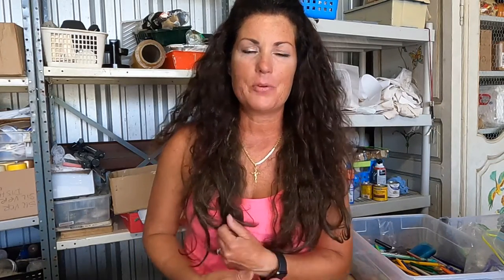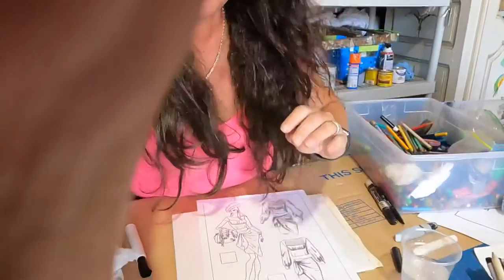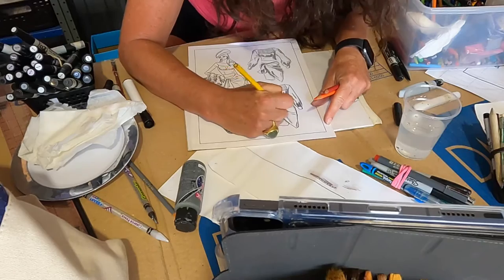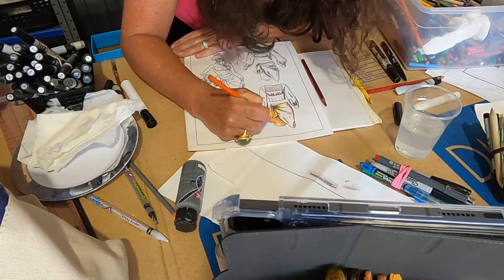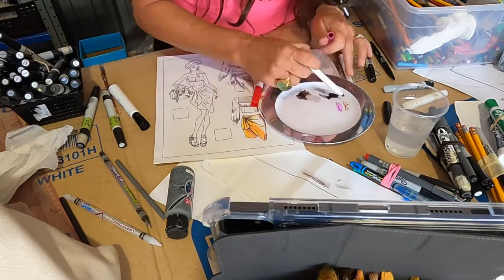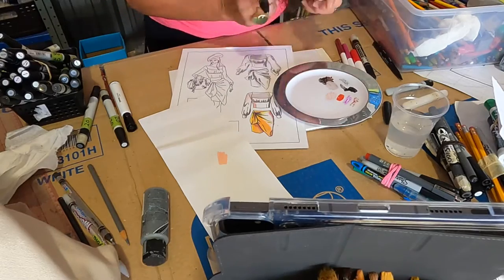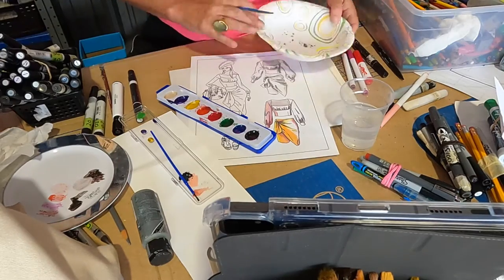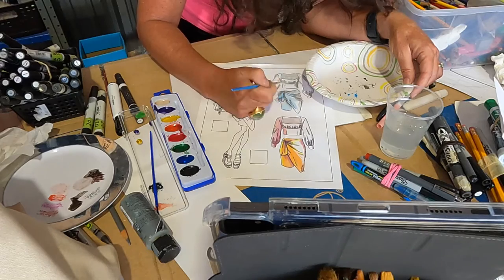Karen Garrett Art Institute Fashion Illustration - Color Application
Artist Karen Garrett teaches fashion illustration color application at the Art Institute advanced fashion design.